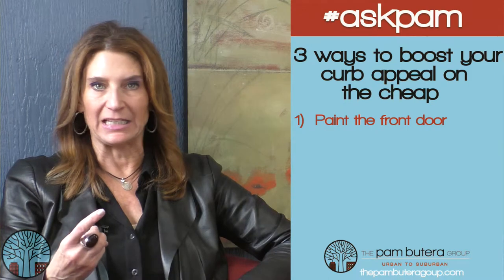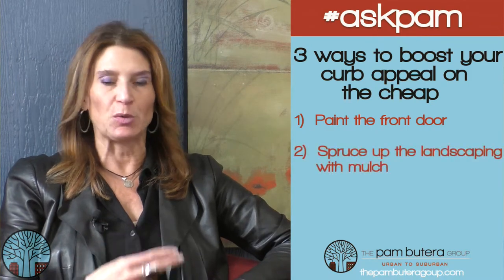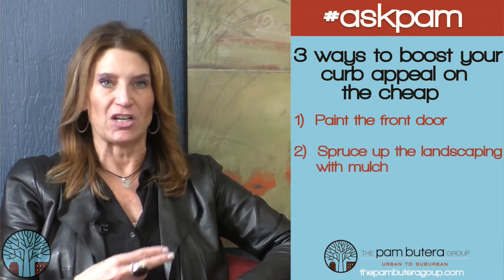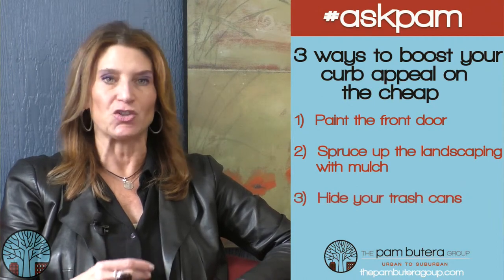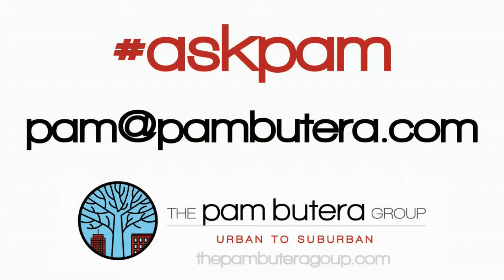askpam - 3 Ways to Boost your Curb Appeal on the Cheap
Spring has sprung.. so how can you boost your curb appeal on the cheap?? askpam has 3 ways to get that done.. and one doesn't cost you a dollar!